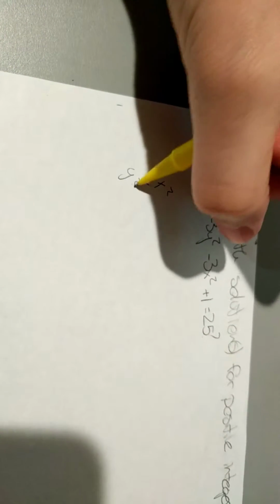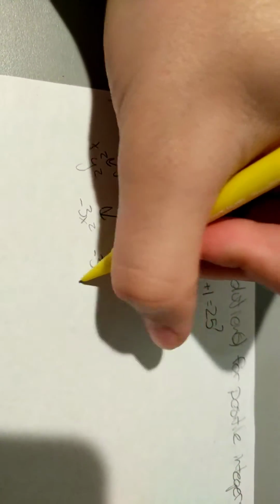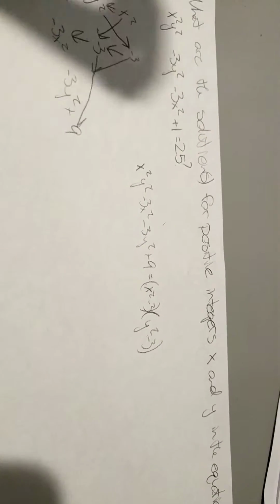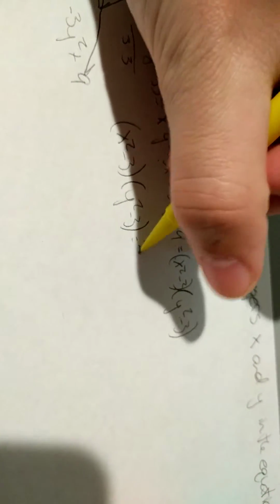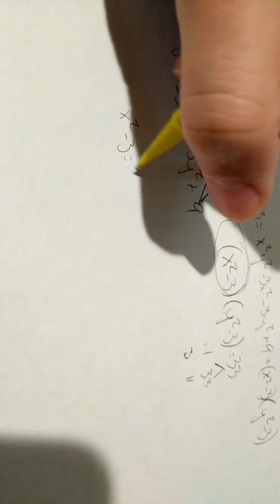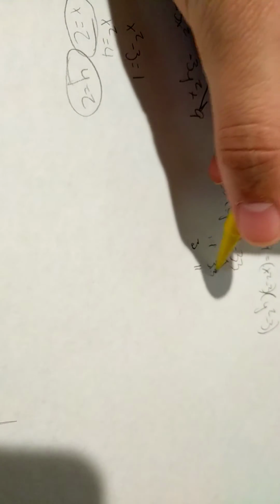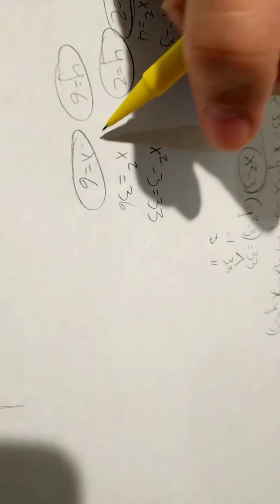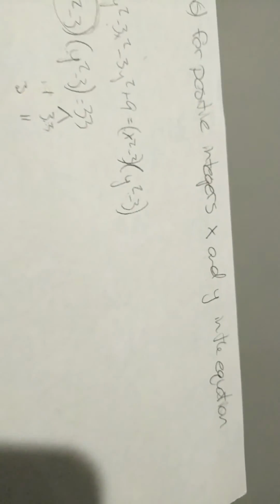Factoring Two Variables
I came up with the problem this video by myself.